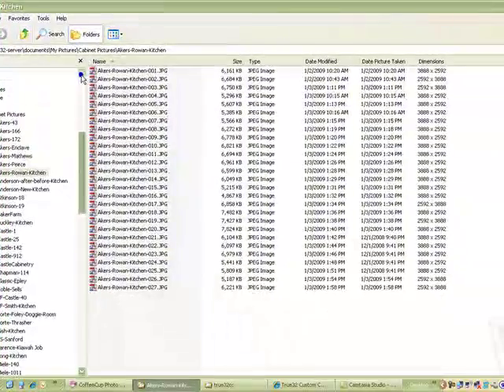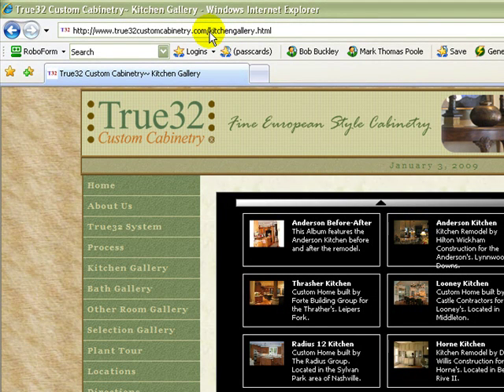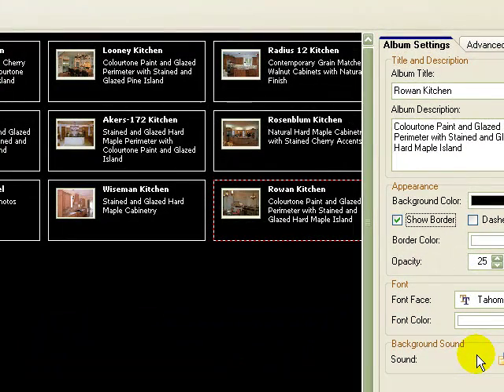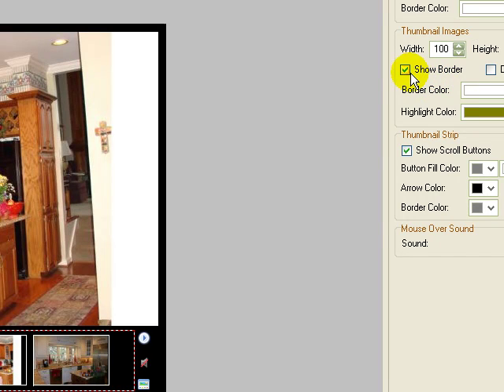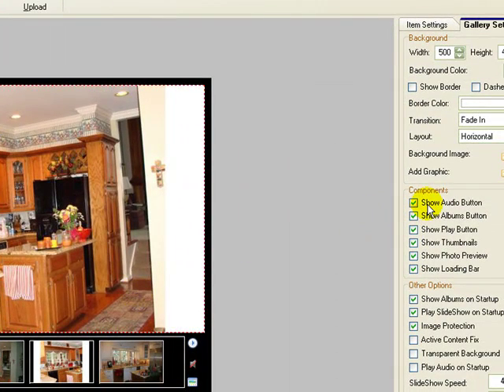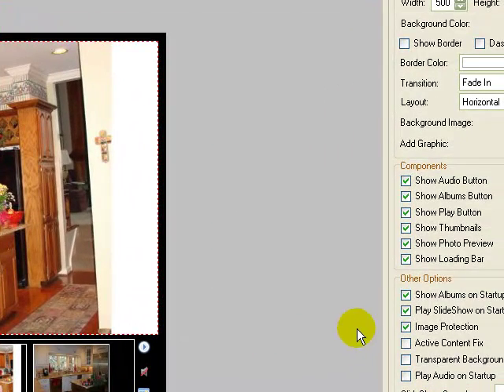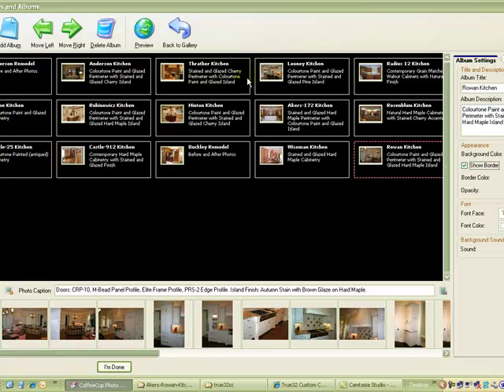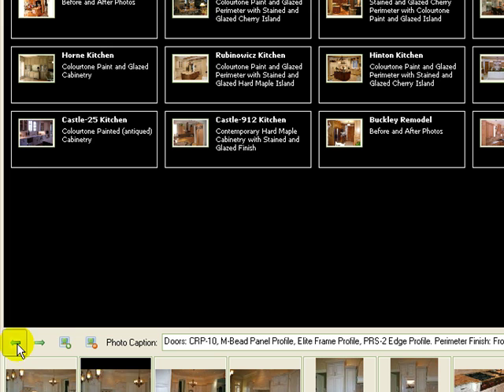website photo gallery1